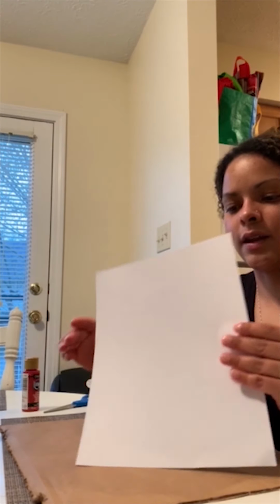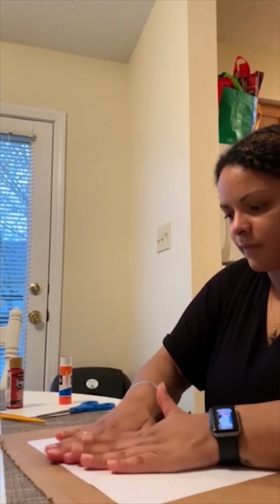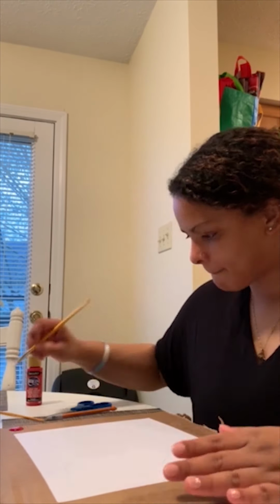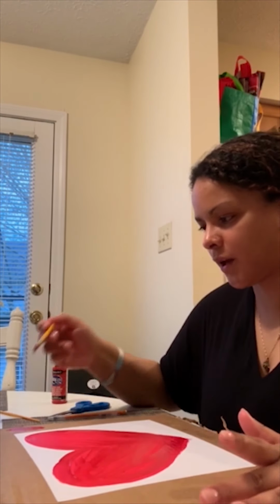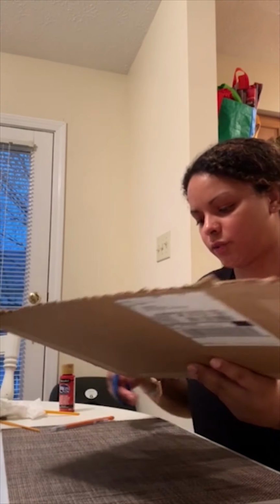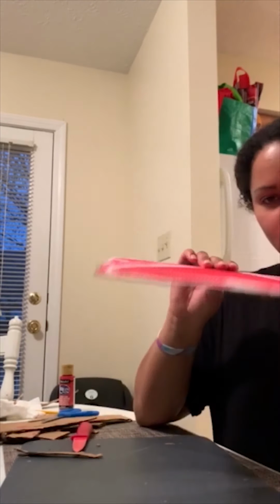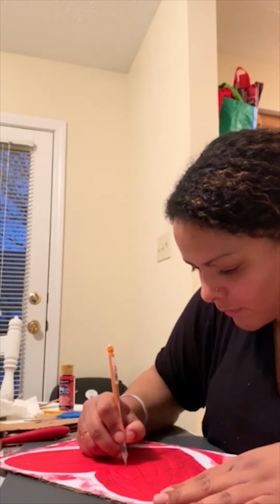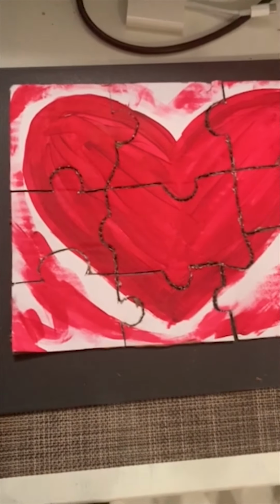DIY Puzzle with Esther Habimana-Griffin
Join Esther for a DIY puzzle tutorial!